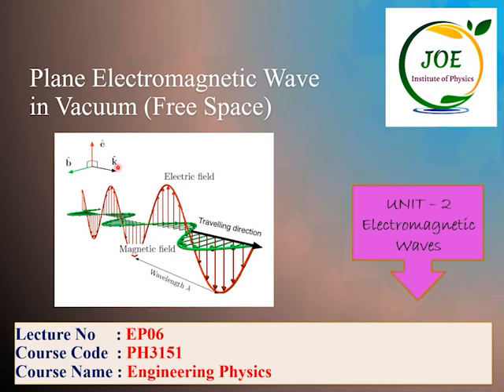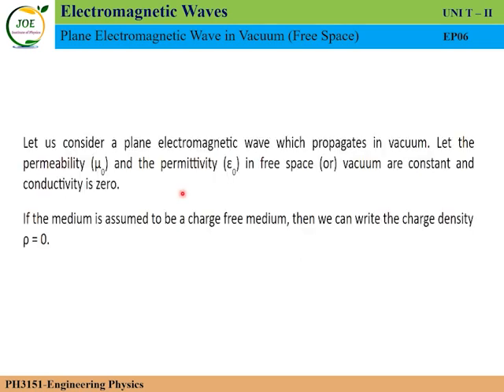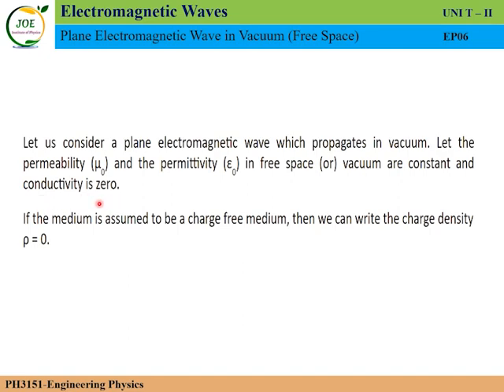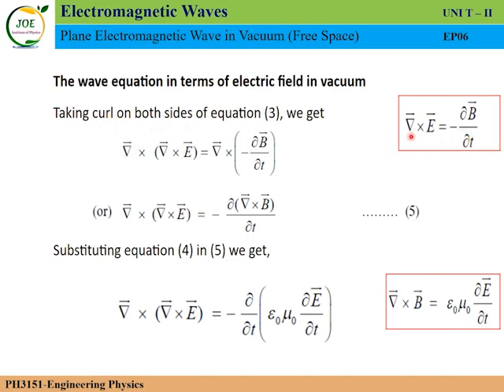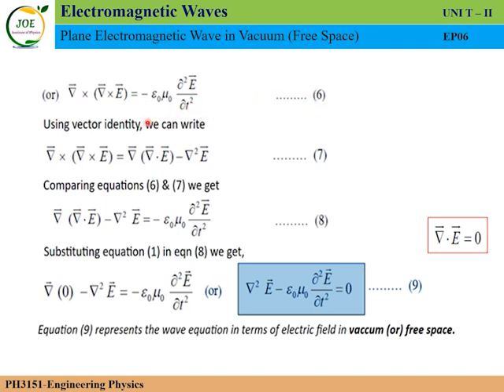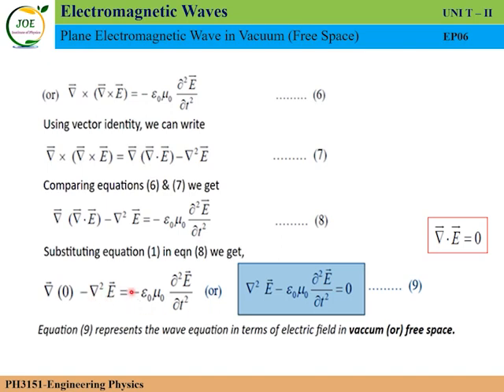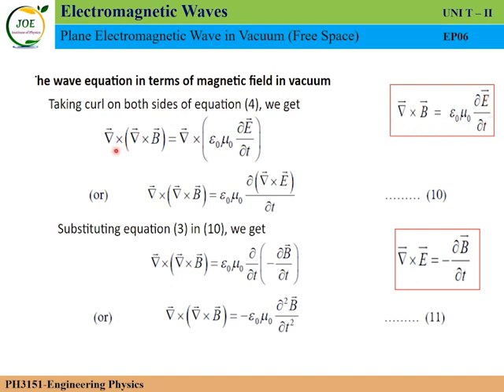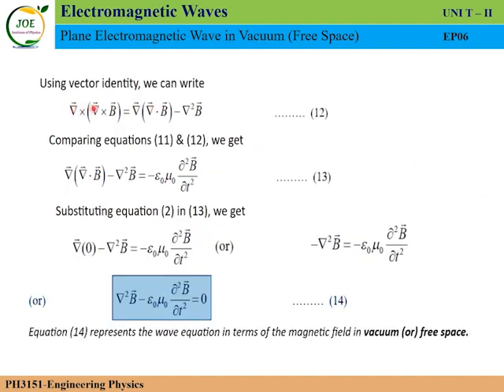PLANE ELECTROMAGNETIC WAVE IN VACUUM (FREE SPACE) - PH3151 - ENGINEERING PHYSICS